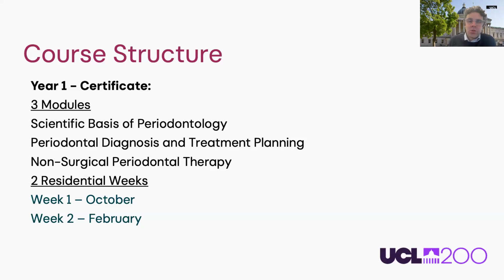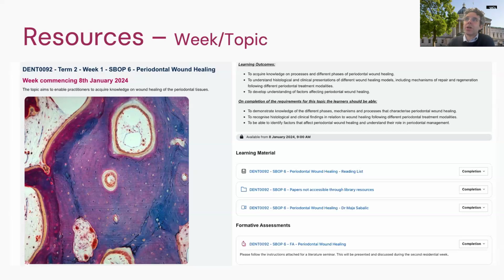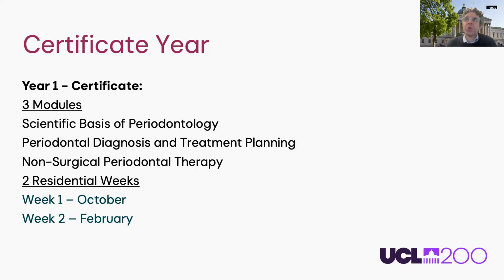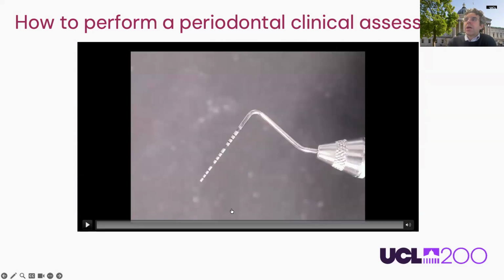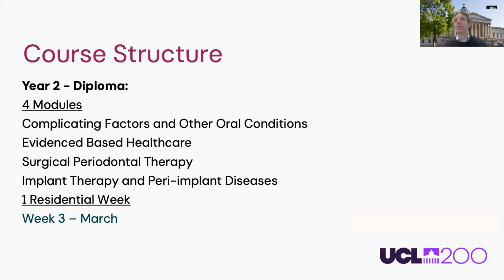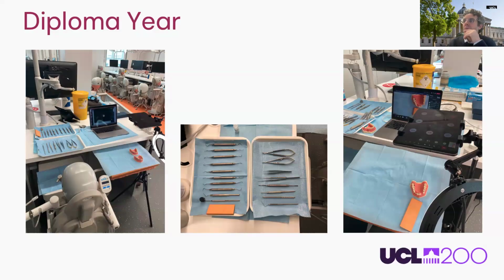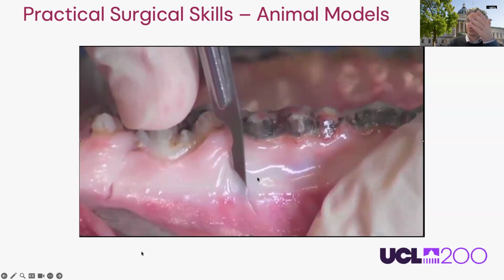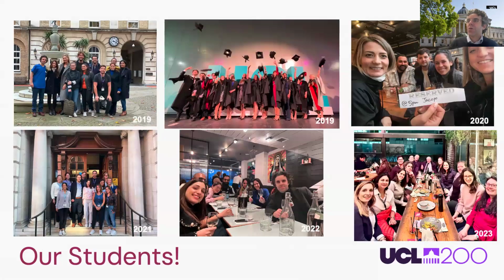Periodontology (Distance Learning) MSc Graduate Open Event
The MSc Periodontology is a three-year blended-learning programme that offers busy dental practitioners the chance to learn the latest techniques in Periodontology. It combines flexible online learning with compressed residential components in London.
In this event we will present the programme structure, the virtual environment and examples of learning activities, including some of the practical elements delivered during the residentials weeks.